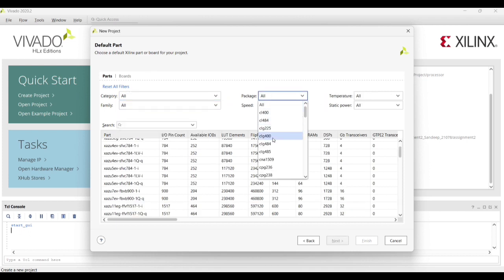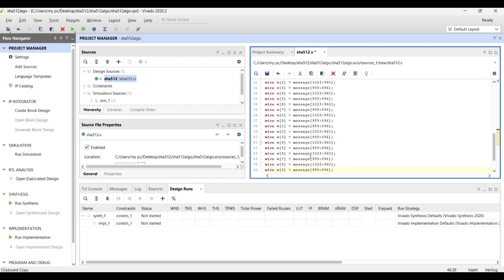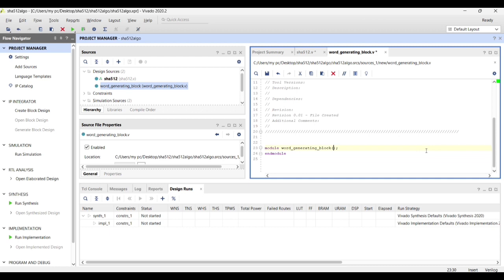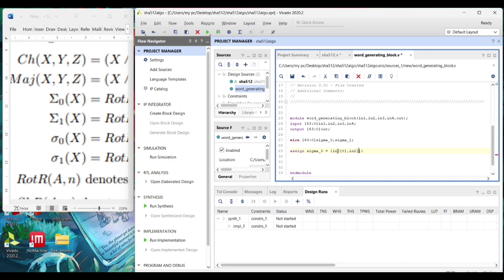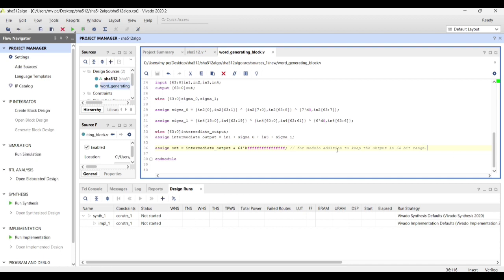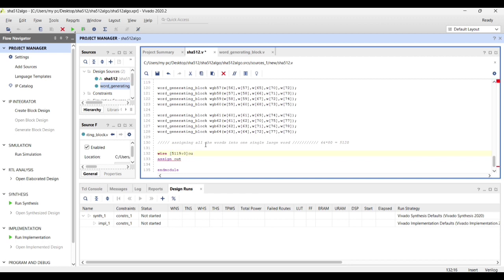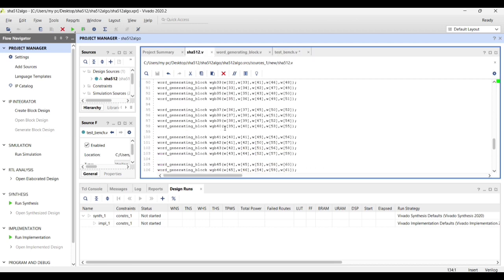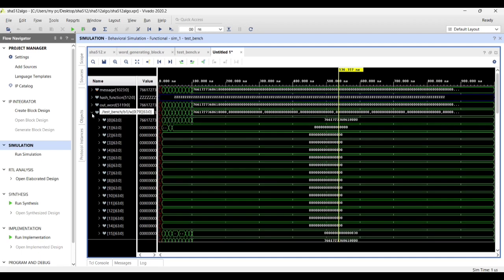SHA512 || Word Generating Block || Verilog Hardware Implementation Code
In this Verilog code, we implement a word generating block as part of the SHA-512 (Secure Hash Algorithm 512-bit) hashing algorithm. The SHA-512 algorithm is widely used for secure hashing and cryptographic purposes.

The word generating block is a crucial component within the SHA-512 algorithm, responsible for generating the message schedule from the input message blocks. This schedule is then used in the hash computation process to produce the final hash value.

The Verilog code efficiently handles the rotation, shifting, and XOR operations required by the SHA-512 algorithm to create the message schedule. By following the specifications and guidelines of the SHA-512 algorithm, this code ensures accuracy and reliability in generating the cryptographic hash.

This implementation showcases the power of hardware description languages like Verilog in cryptographic applications, offering speed and efficiency crucial for modern security protocols.